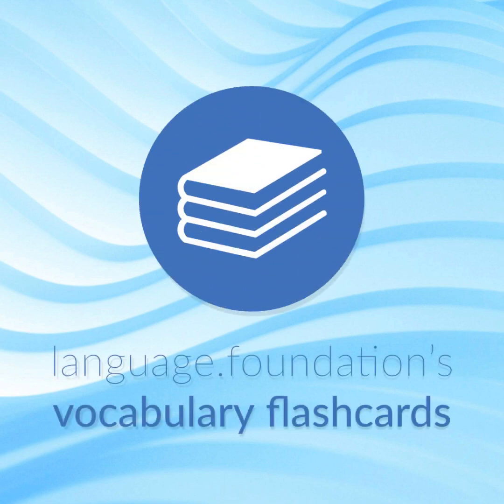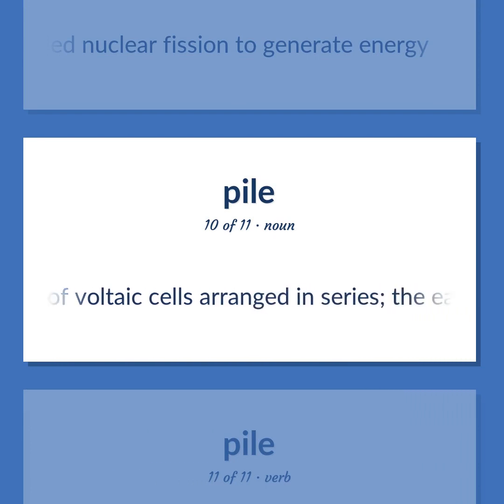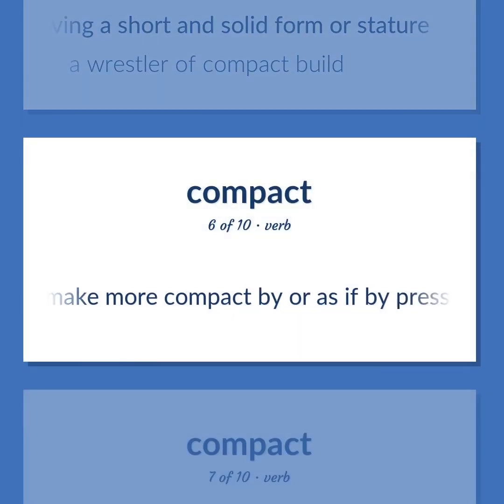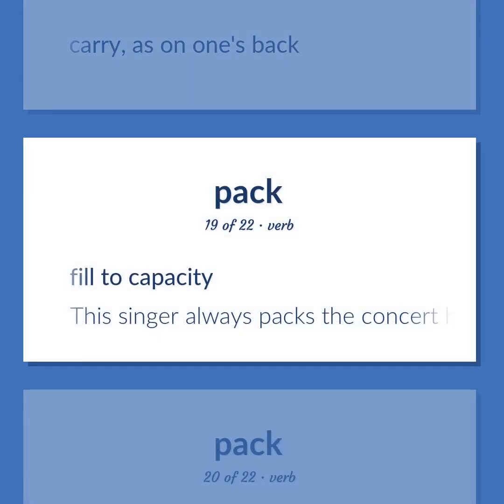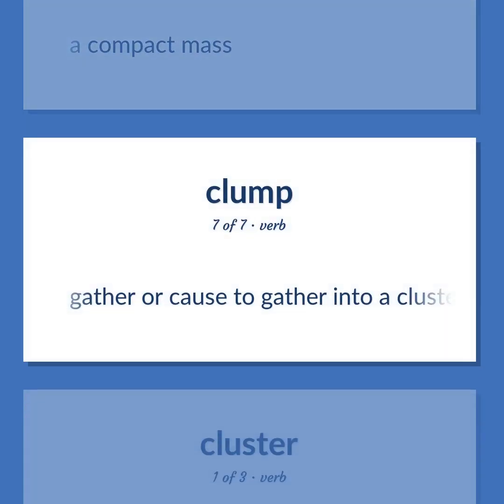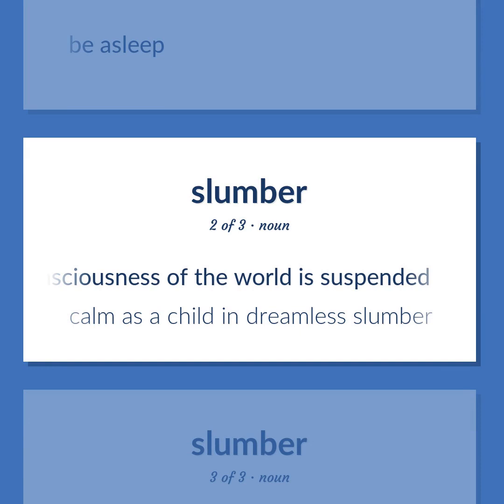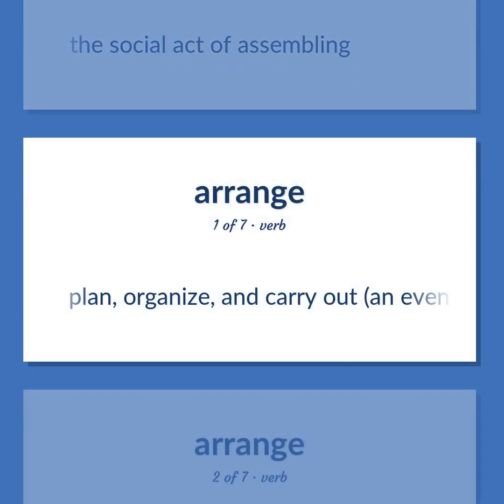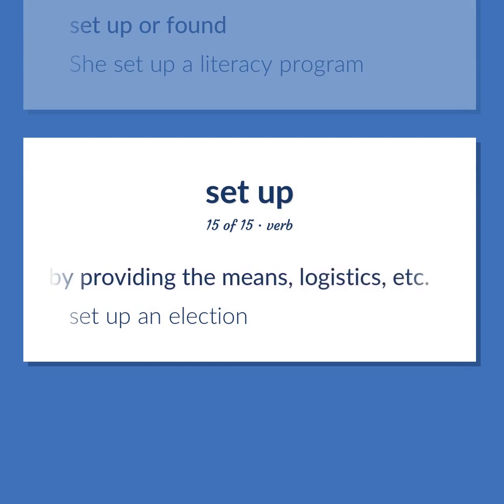Bundle - 154 English Vocabulary Flashcards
BUNDLE meaning. Following our free educational materials, you learn English in a great way with ease and efficiency.